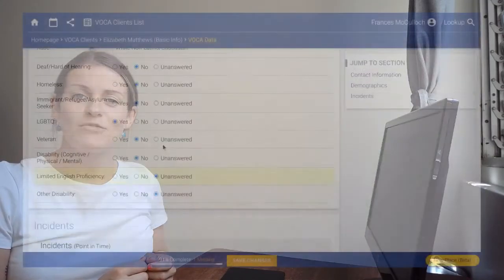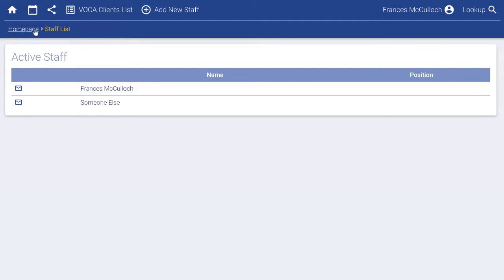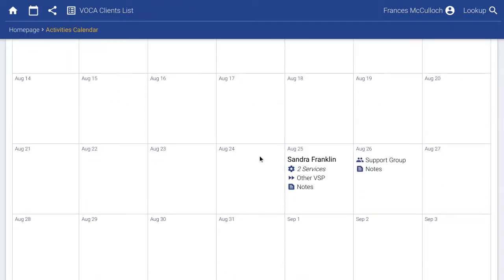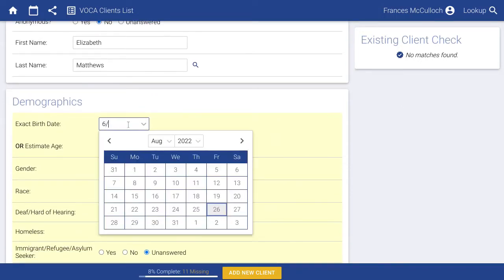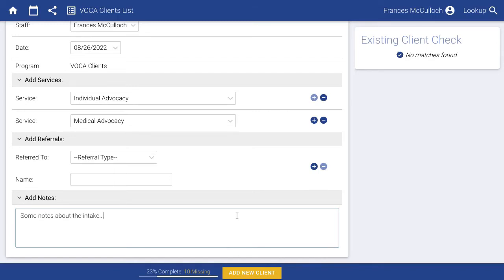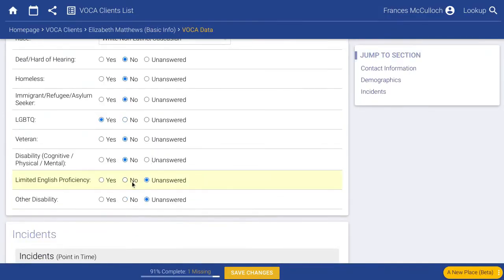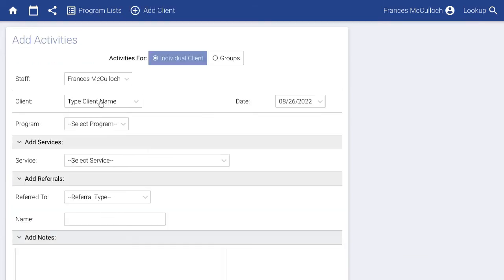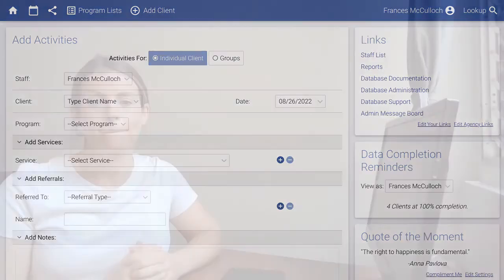VOCA Template Training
Sign up for your own 100% free version of EmpowerDB by visiting

VIDEO CHAPTERS:
0:00 Introduction
0:35 Setting Up Account
1:34 Adding New Users
2:03 Entering Data
8:50 Running The Report
10:37 Setting Up Multiple Contracts
11:28 Changing Services/Referrals/Groups List
12:31 Closing